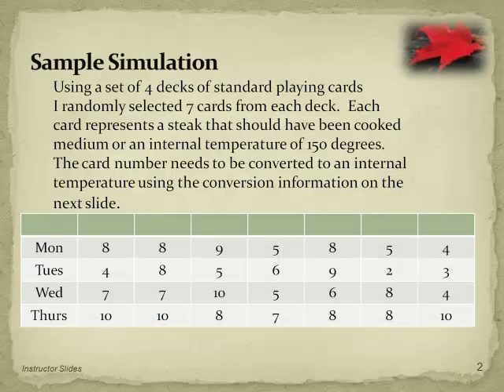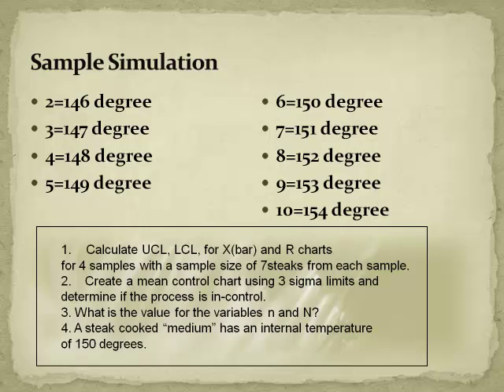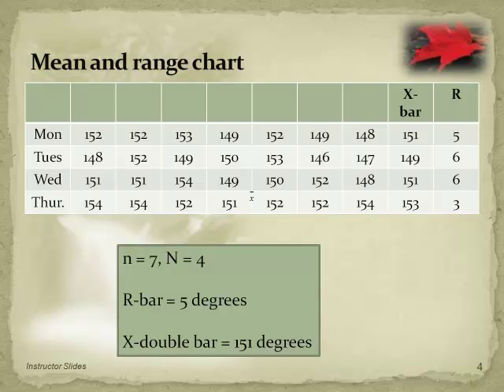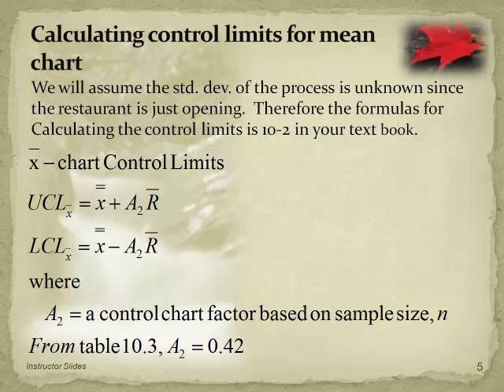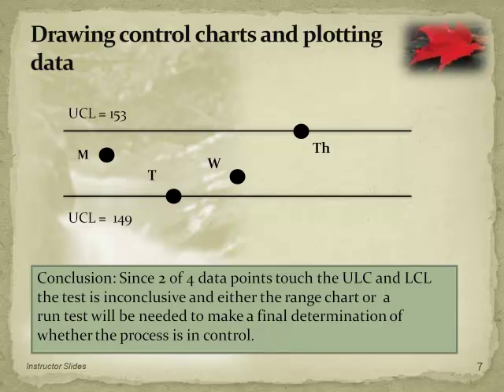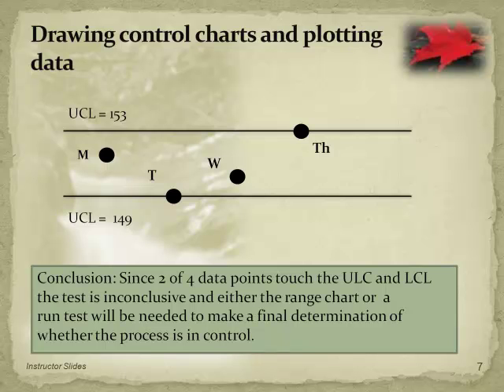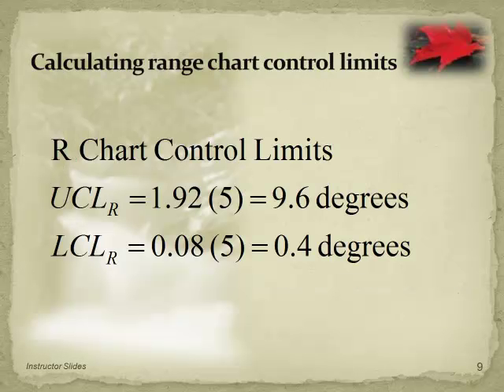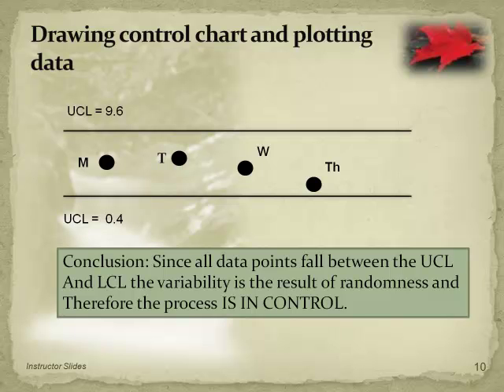Unit 5 Chap 10 Part C New